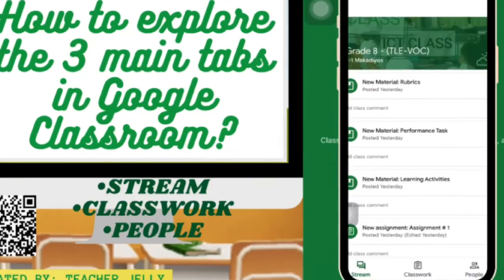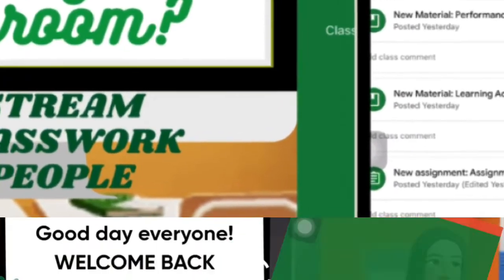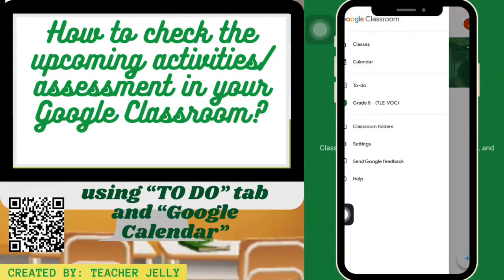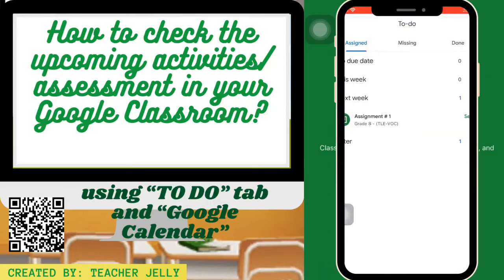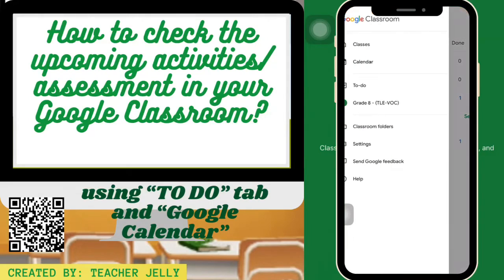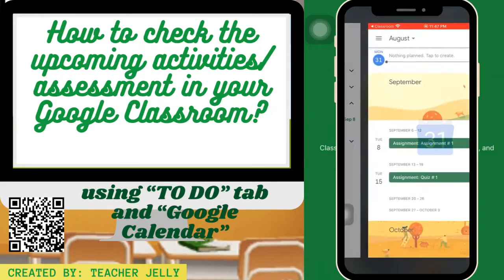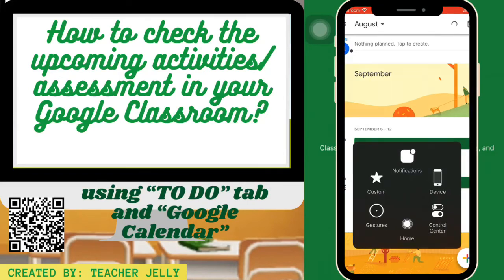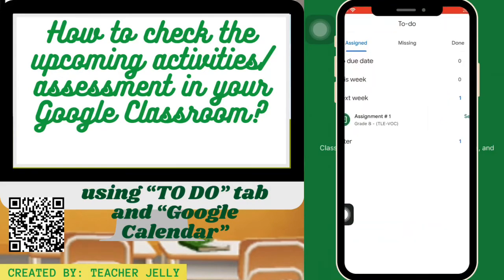Google Classroom Tutorial for Students (Tagalog-English Version)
Google Classroom Tutorial for Students